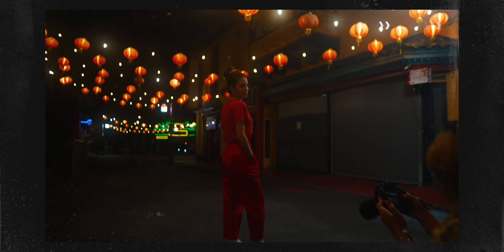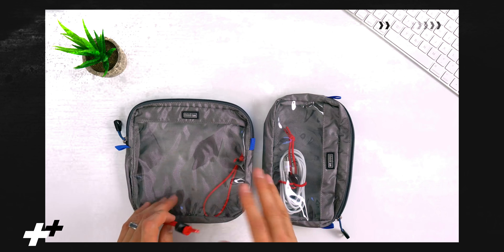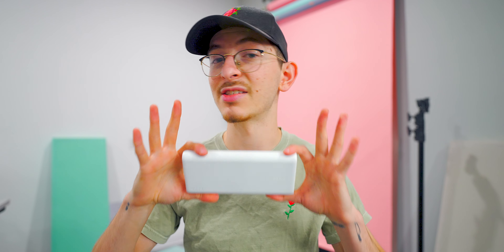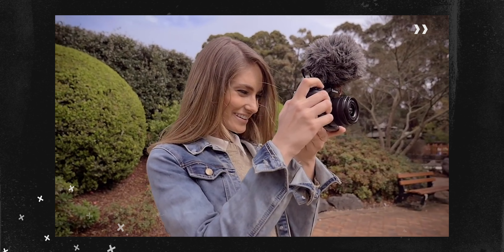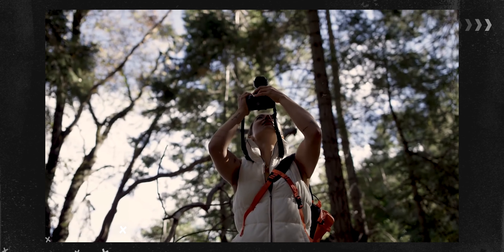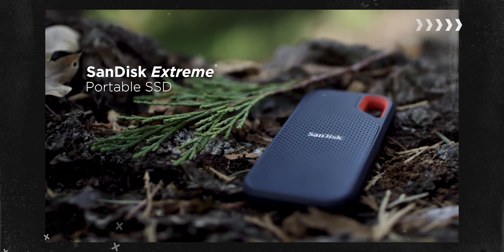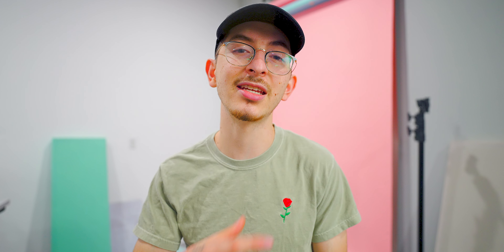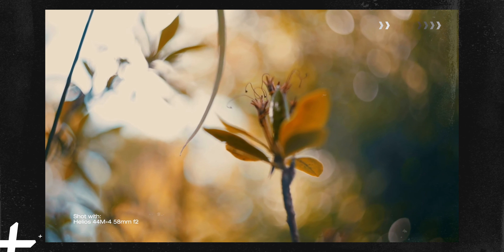BUDGET Photography Gifts 2020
Think Tank Pouch
Air Blaster
BIG PowerBank
SMALL PowerBank
Rode VideoMicro
Smallrig MultiTool
Sandisk SSD
Smallrig Magic Arm
Triangular Prism